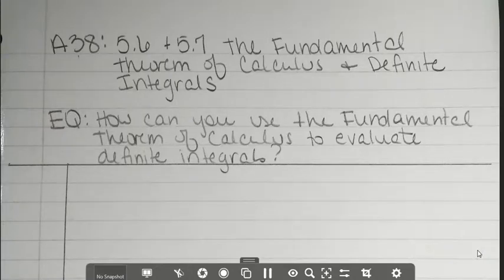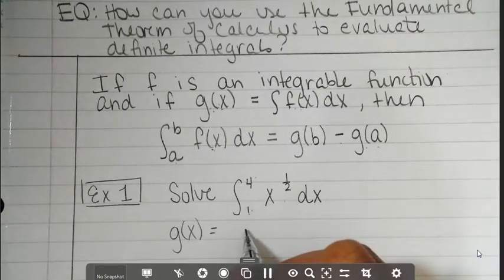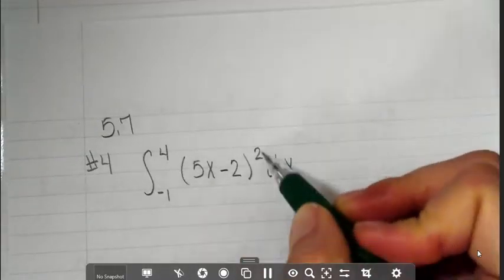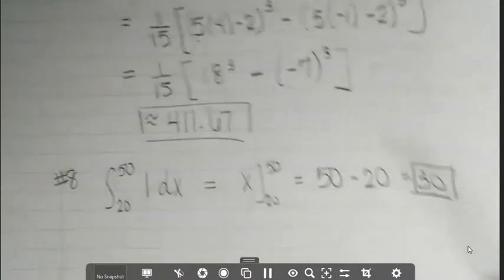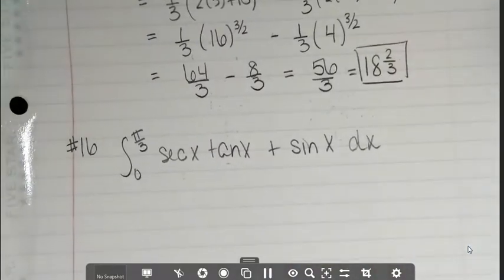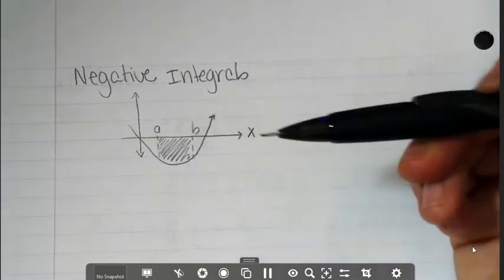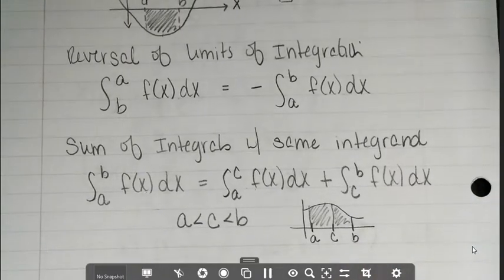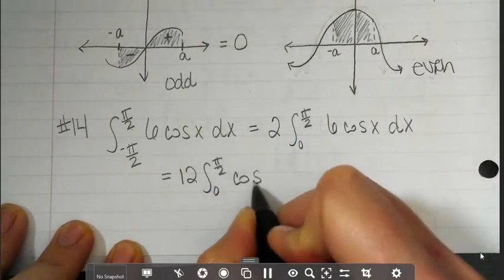5.6 and 5.7 The Fundamental Theorem of Calculus and Definite Integrals